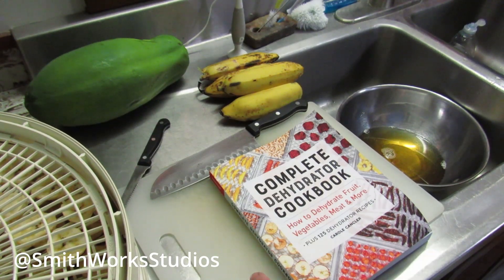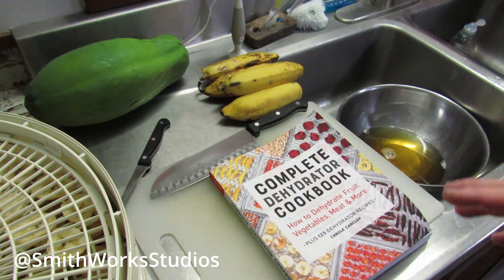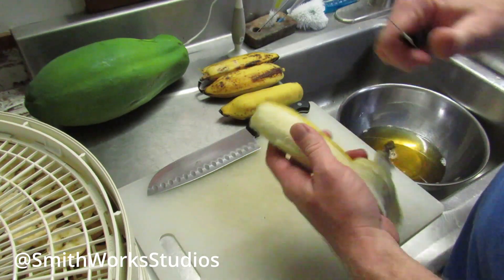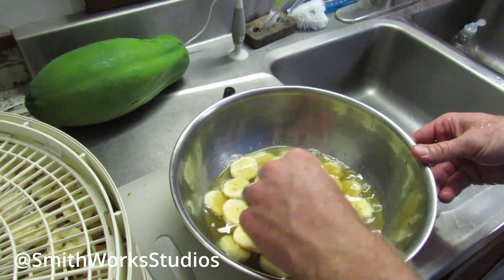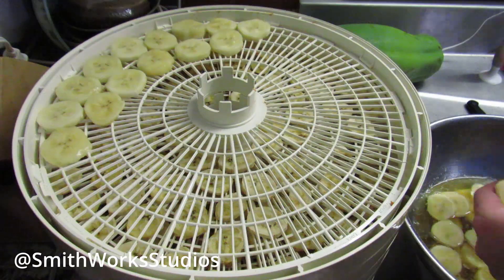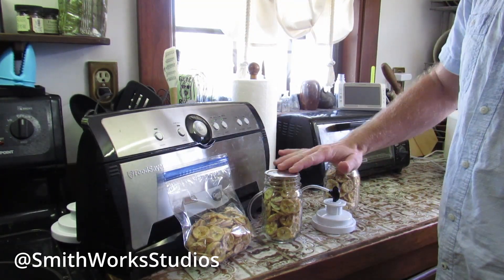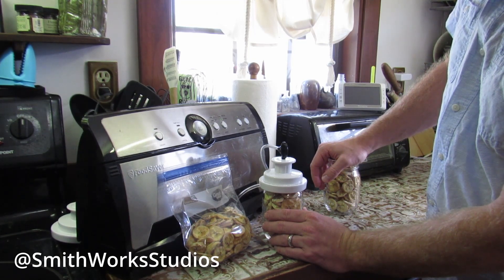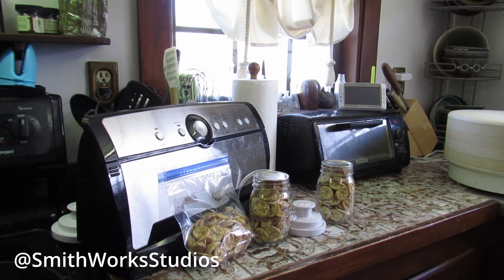How to Save Surplus Bananas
Hurricane Ian left a trail of destruction in SW Florida. However, we were largely spared. Our only significant damage was to our fruit trees including our Bananas. To avoid composting them as a loss I am scrambling to find uses for the fruit at different stages of ripeness. In this video I detail how I dehydrate ripe bananas and how I prepare the ripe fruit for drying.